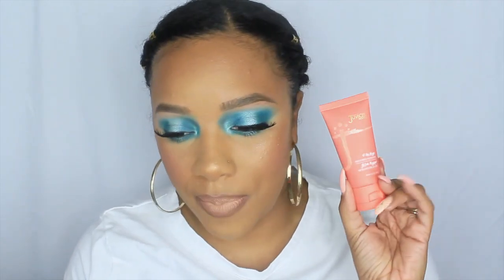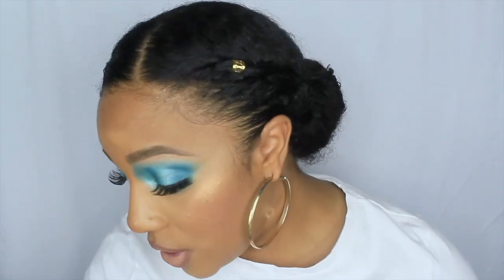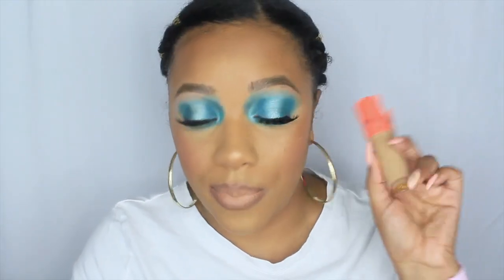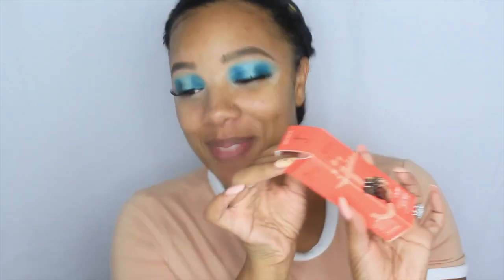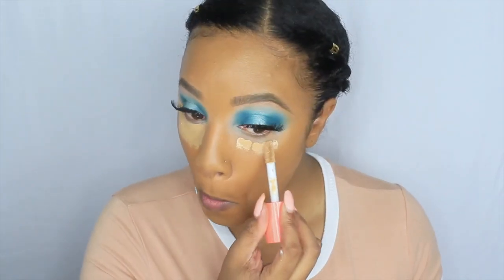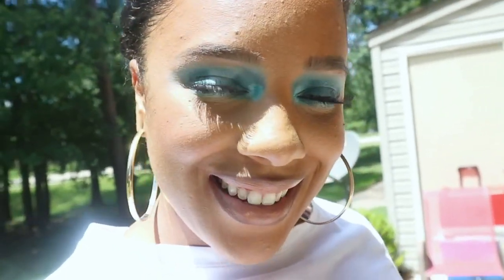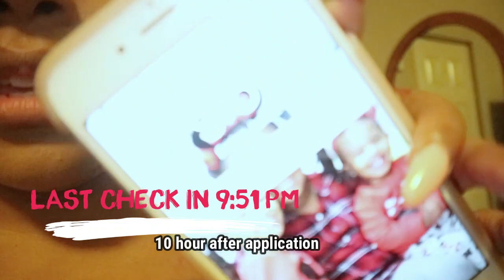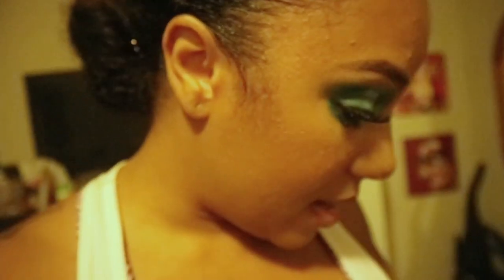Juvia's Place First Impression & Wear Test | Iammagicfoundation| leiydbeauty